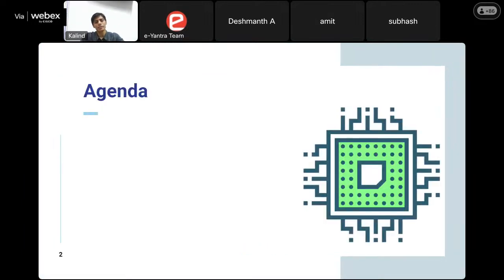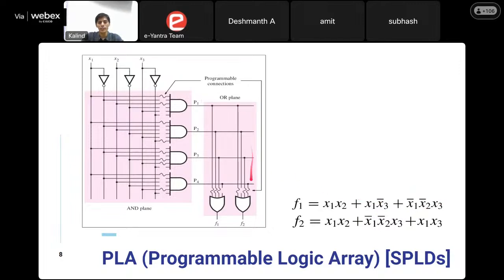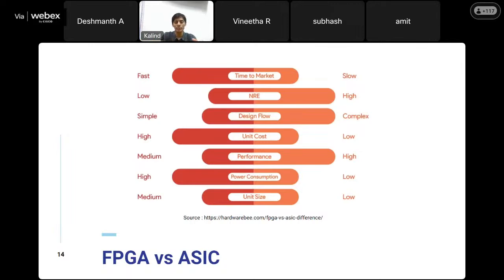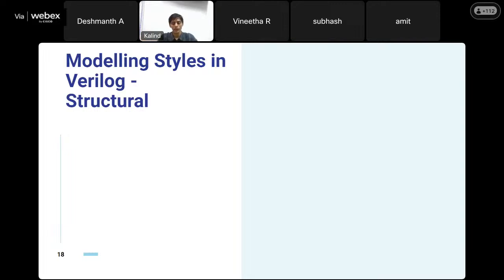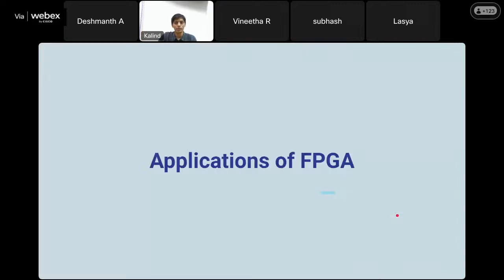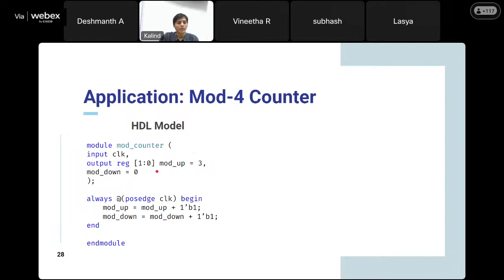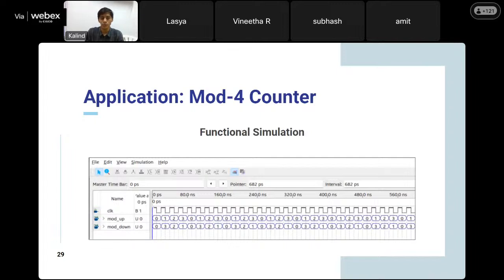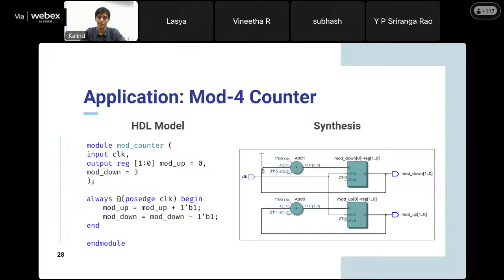eLSI: Technical Session on Field Programmable Gate Array (FPGA)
e-Yantra invites all the teachers and students from Engineering, Polytechnic, Science colleges and any other fields that are interested to attend a Technical Session on "Field Programmable Gate Array (FPGA)" on 11th August 2023.